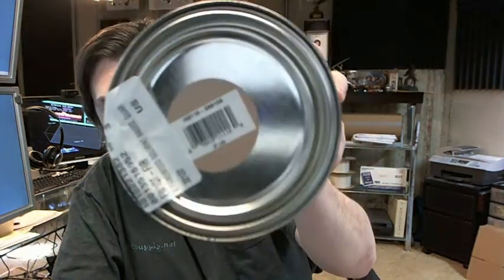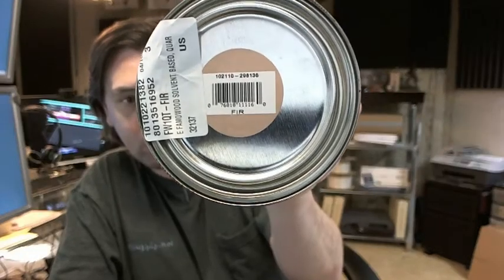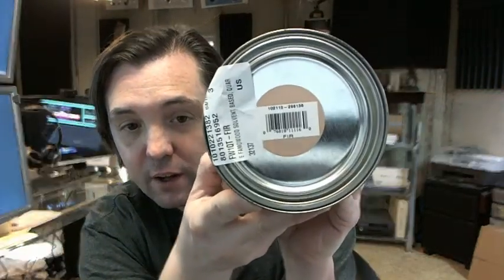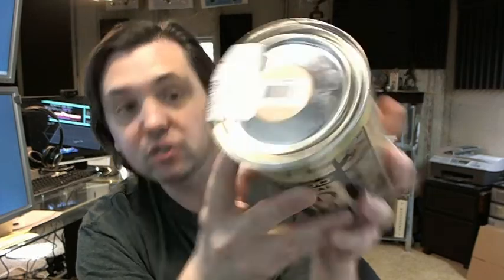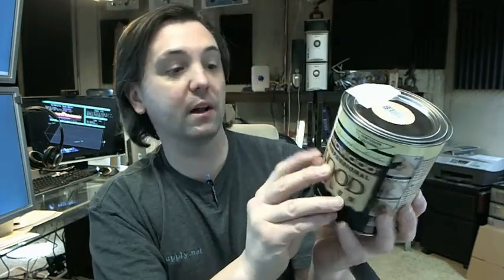Famowood FW1QT-FIR Wood Filler - Solvent Based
This video is to bring you a closer look at the Famowood FW1QT-FIR Wood Filler - Solvent Based.
For filling any holes or defect in your woodwork.
This material will stay consistent over time  (over the life span of the installation).
This material does not have a tendency to shrink.
The consistency is very nice to work with.
This will dry out over time (any wood filler will), but with the Famowood solvent brings it back to life.
Comes in quart sizes.
You can use a stain on this.
Make sure that you're matching the wood that your'e going to be using this filler on.
The dry time is about 15 minutes, but you may want to allow this to dry a little bit longer.
Great for exterior or interior use.